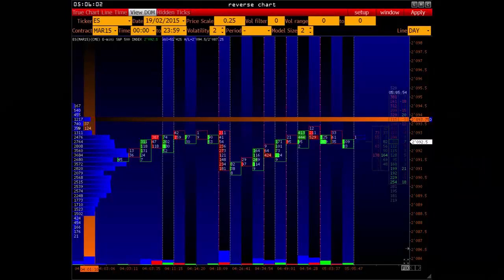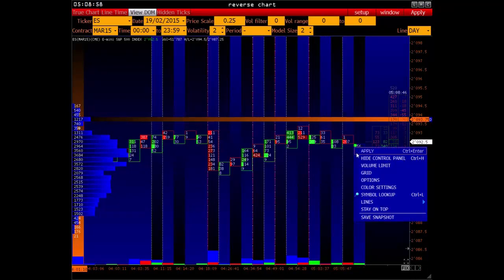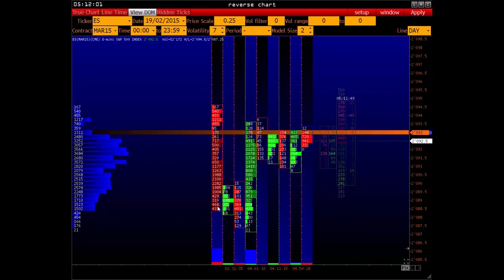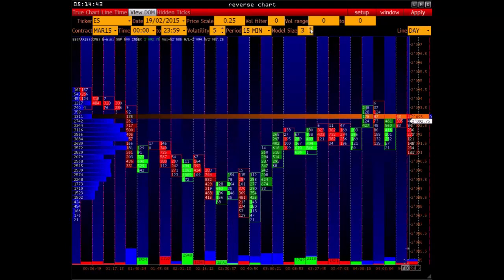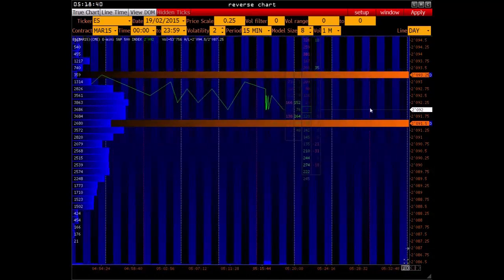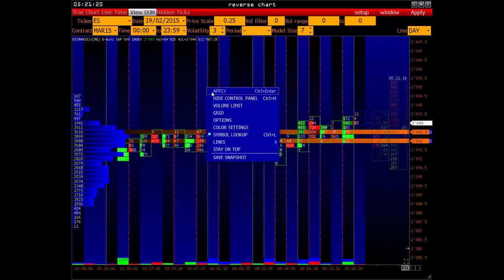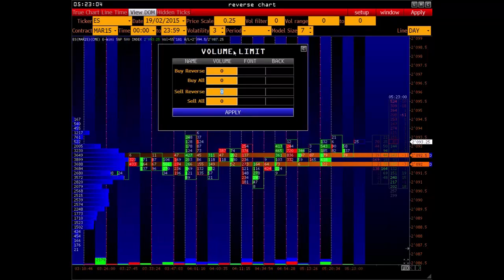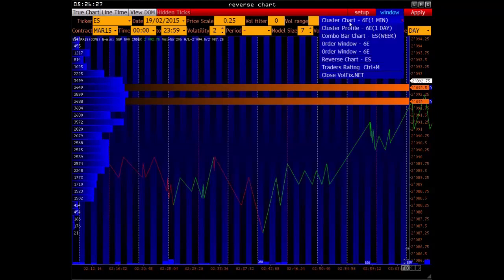REVERSE CHART (En)